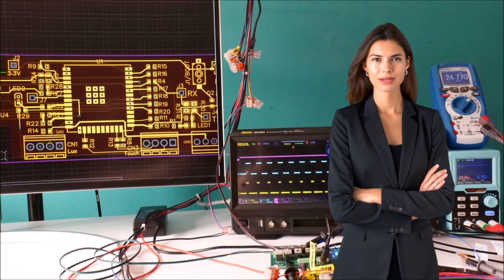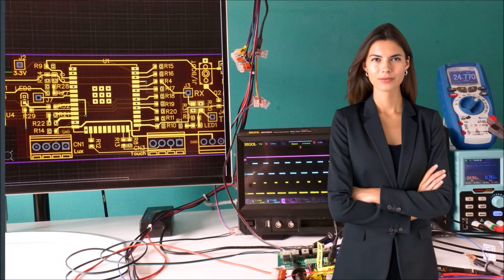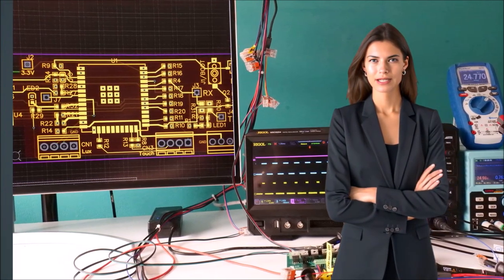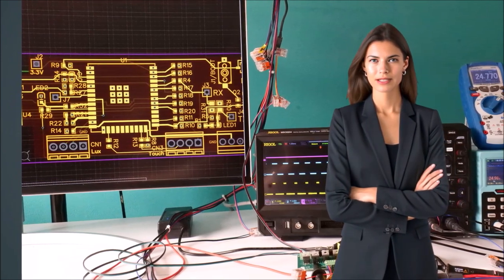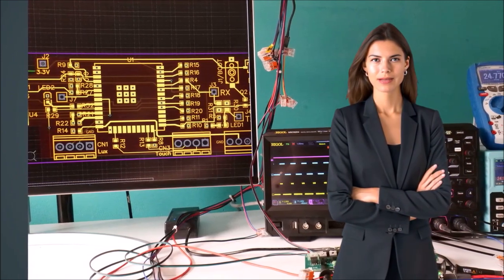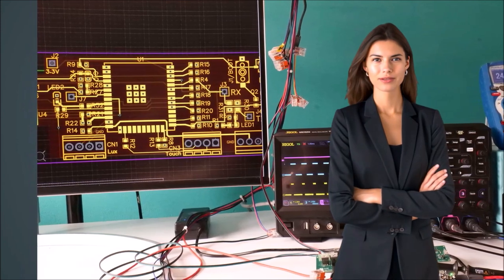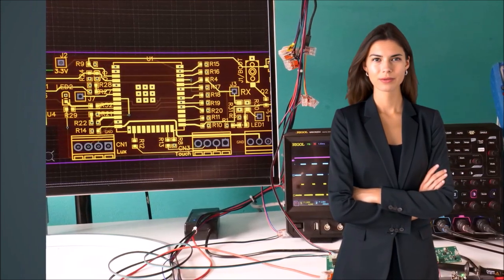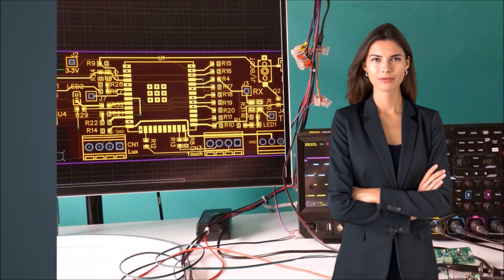How to select the correct hardware for your next embedded project.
EMBEDDED SOLUTIONS
Whether you’re after x86 or ARM architecture, a 3.5” subcompact or PICO-ITX single-board computer, a Rugged Mobile Tablet Device, a Machine Vision System or a fixed BOM DRAM part, we’ve got you covered. Whatever your application requirements may be, whatever the vertical market – including medical, retail, military and industrial situations, monitoring, reporting, alerting and analysing video and/or other data streams – our comprehensive range of intelligent computing products, combined with years of technical expertise across the board, are sure to compliment your existing capability and assist towards your ultimate goals. We work with you to help you select the right technology for your solution and to get your product to market.